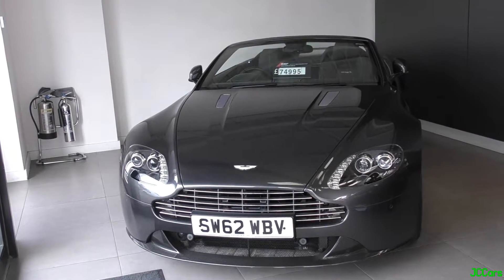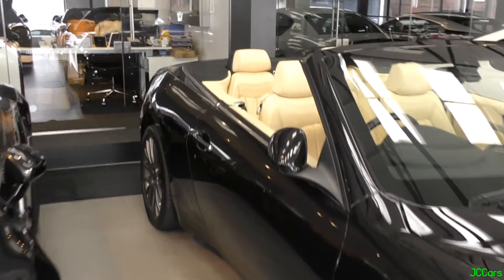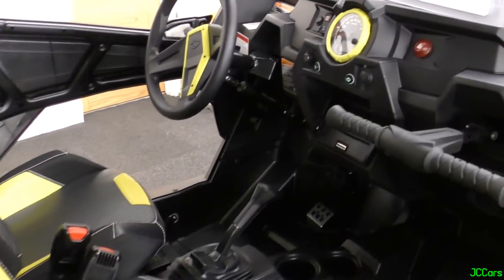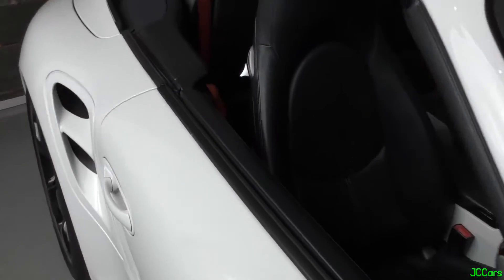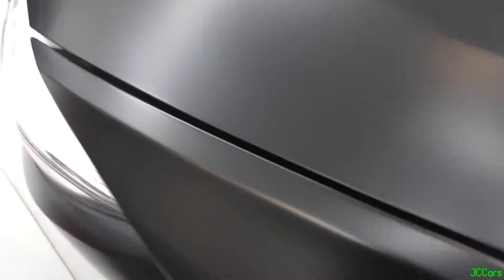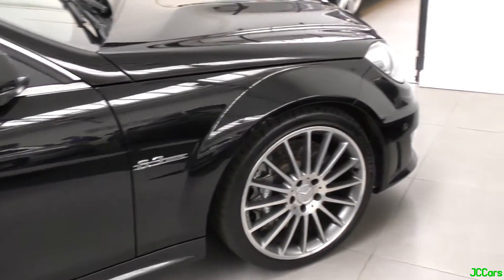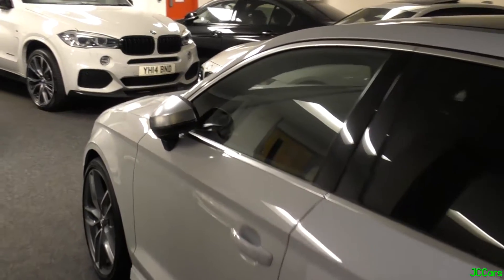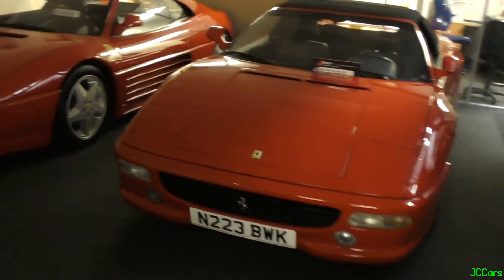Shaks Specialist Cars - Nardo Grey M4, 997 Turbo Cab, MC Stradale and More!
In this video, I take a rather spontaneous trip down to Shaks Specialist Cars in Huddersfield to check out some of their current stock. I previously went in October last year to see the 2017 GT-R which they had in. This time, there was a few new arrivals in, as well as a few cars which were there previous times that I've visited. One of the highlight cars for me was the Nardo Grey wrapped BMW M4 'Show Car', which was lowered on Red Vossen wheels and had all the M performance parts, it looked so aggressive and is definitely one of the coolest looking M4's I have seen, and there was also a Satin Black M4 and a Black F80 M3 next to that. There was also a stunning Sakhir Orange F10 M5, which had a Carbon fibre front splitter, which really finishes off the car nicely, and alongside a menacing Merlin Purple RS6 Avant. Some of the other highlights for me included a really nice Porsche 997 Turbo Cab, which I believe was a Techart model, a Maserati GranTurismo MC Stradale, a 991 Turbo S Cab and an Audi R8 V8 Spyder. Others cars included; Two Aventadors, a Gallardo Superleggera and LP560-4, Aston Martin DB11, Maserati GranCabrio, Two F430 Spiders, two GT-R's, a 997 Turbo Coupe, Rolls Royce Wraith, Two Phantoms, a Ghost, Bentley Mulsanne, Audi RS7 Sportback, Mercedes S65 AMG Coupe, Audi RS6 C6 Saloon, Range Rover SVR, a couple of RS3's, Ferrari 575, two C63's, two F30 3 Series', an Audi S3 Saloon and much more. I feel like I could have done better with this video, my video commentary hasn't been all that great recently and I feel like I repeat myself a lot and say the same things, filming in public is more difficult than it looks however.